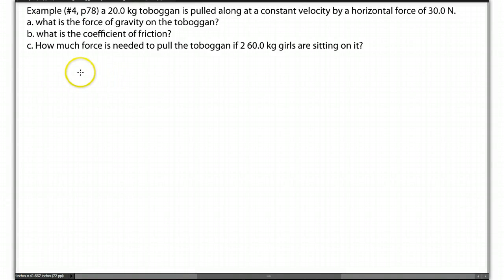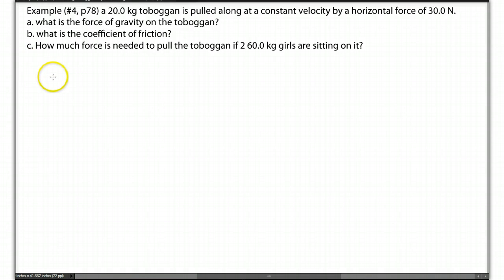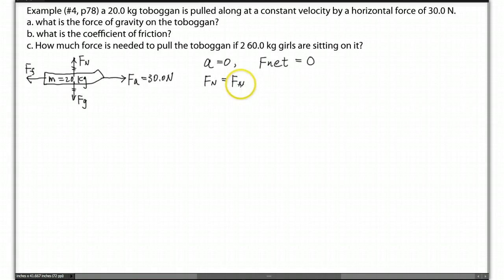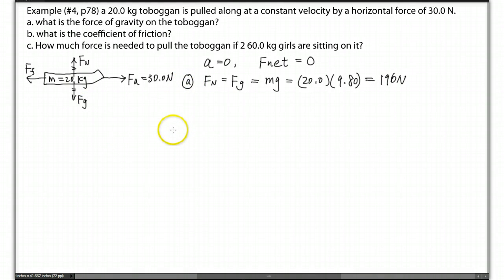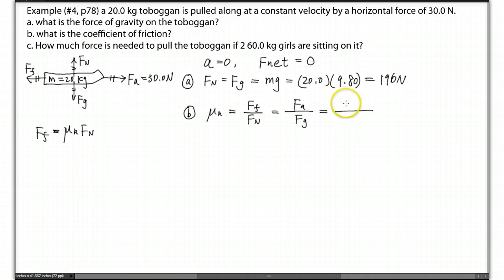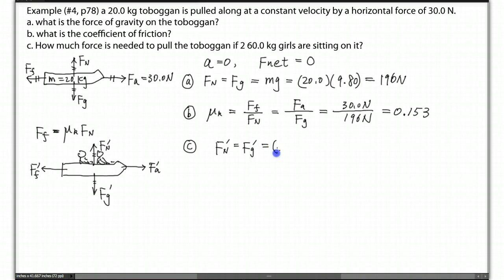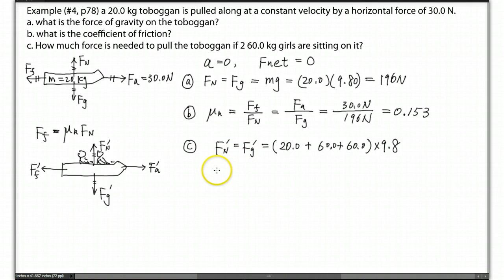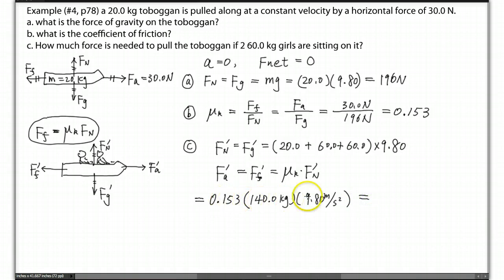Physics 11: Kinetic friction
toboggan being pulled by a force, moving horizontally at constant velocity.